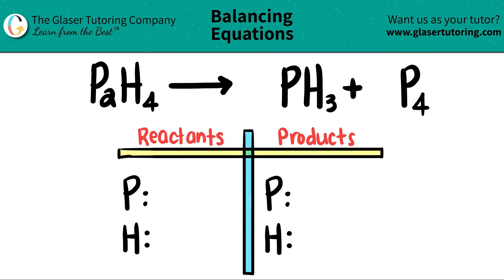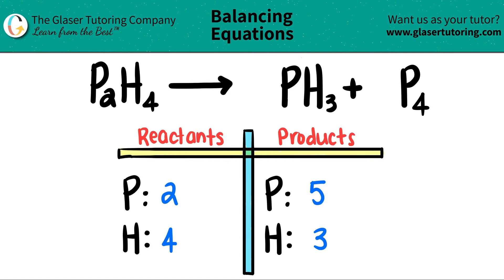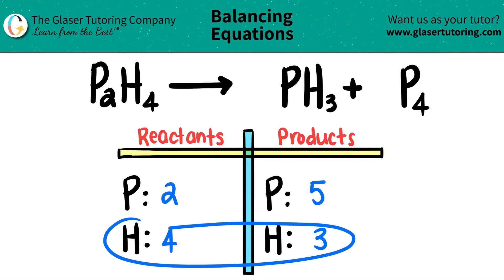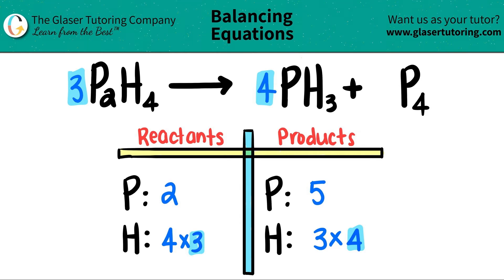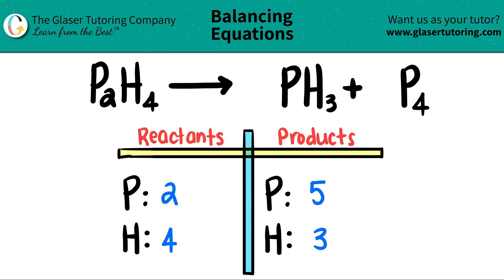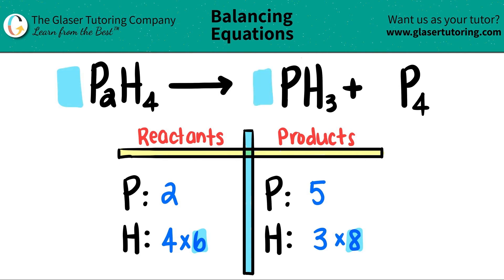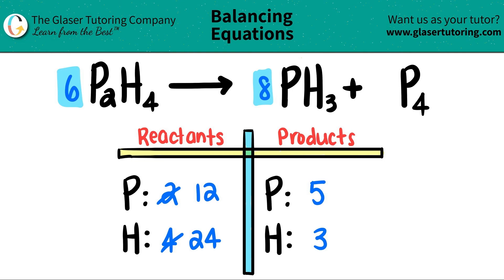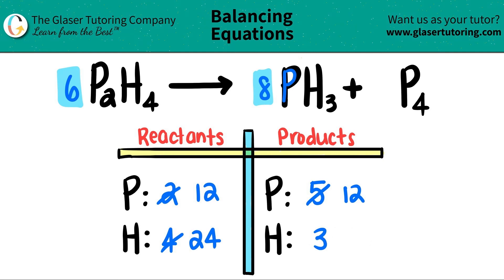How to balance P2H4 → PH3 + P4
Balance the following equation:
P2H4 → PH3 + P4